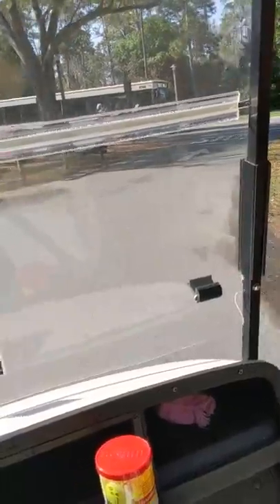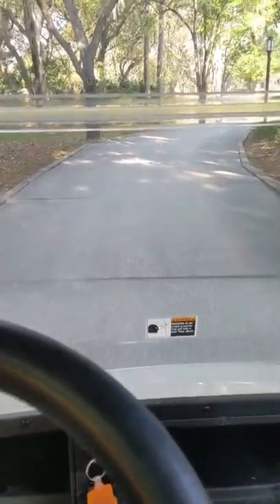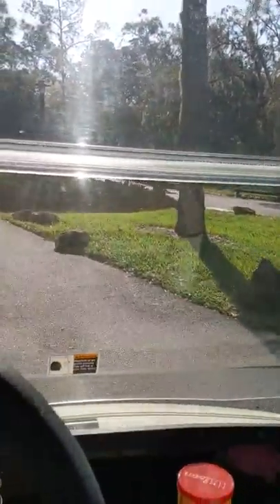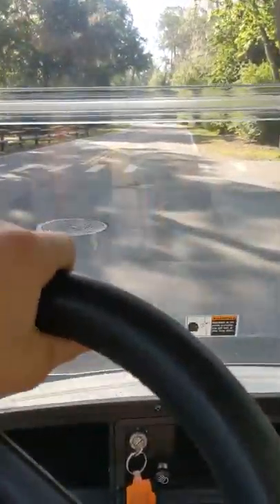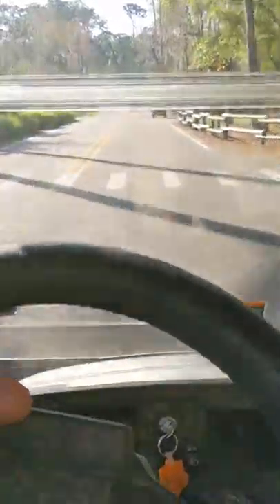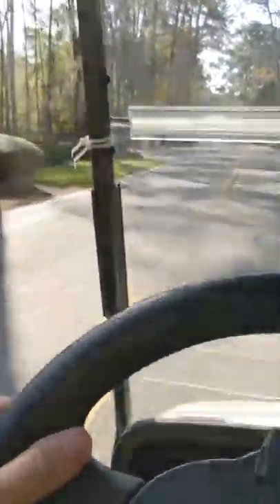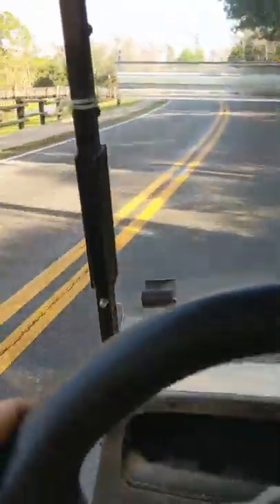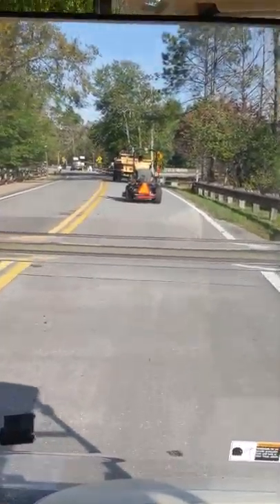Driving the golf cart at Disney's Fort Wilderness resort.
74 degrees here at Orlando Florida with not a better day to film.